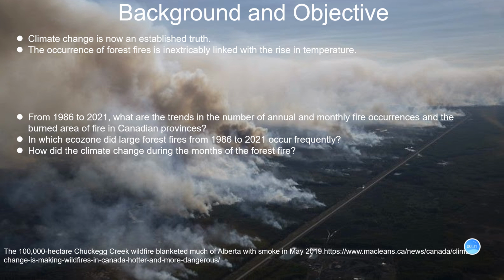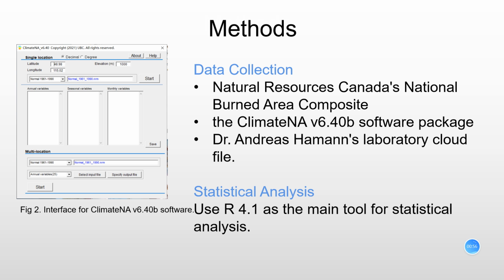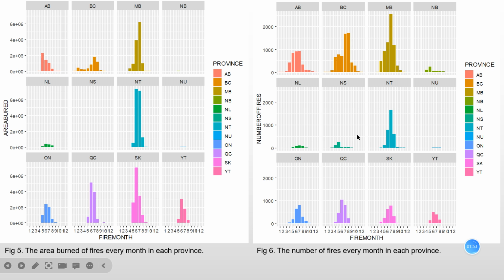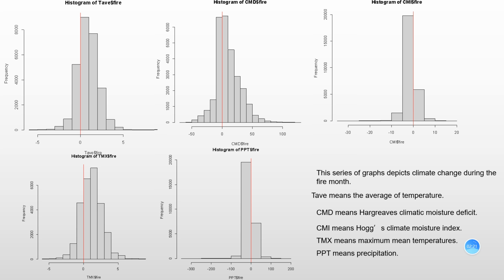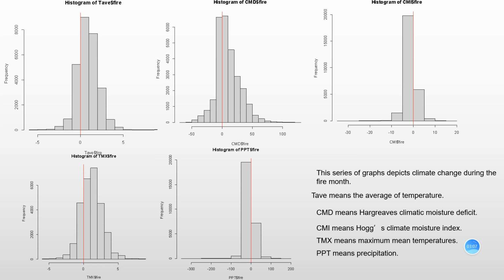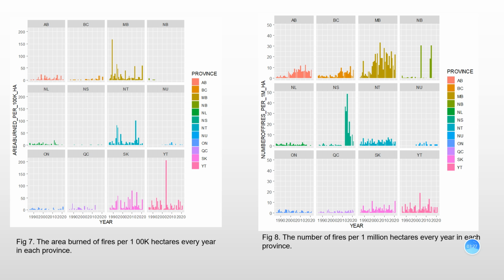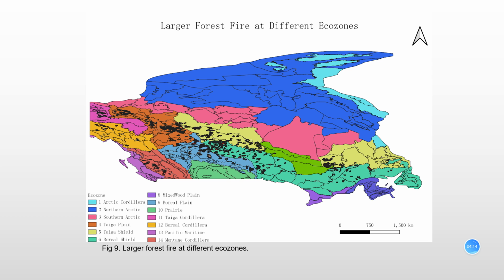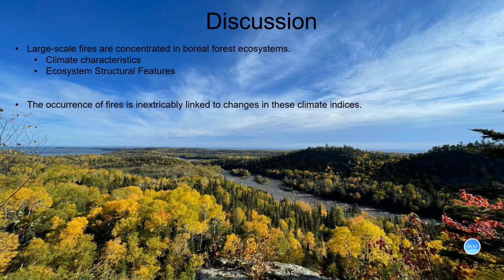RENR 580 dr ft